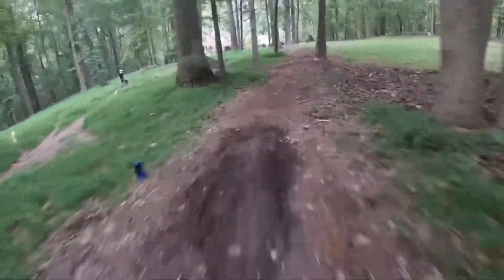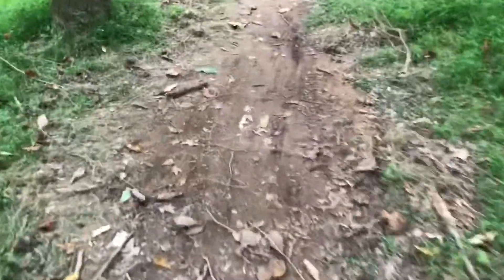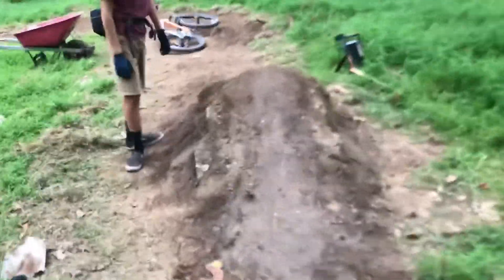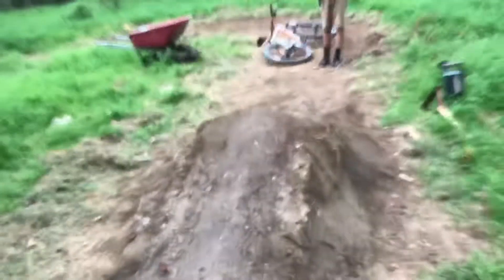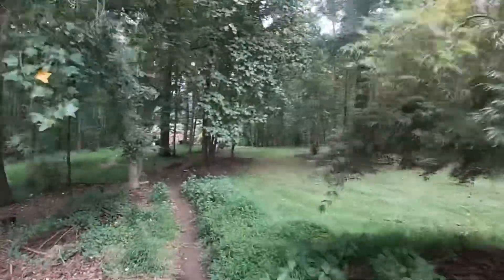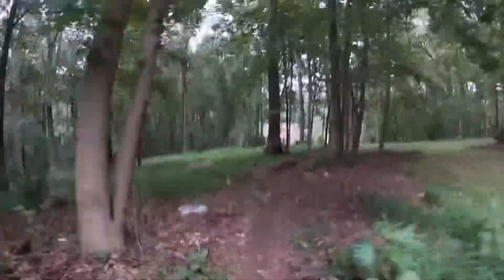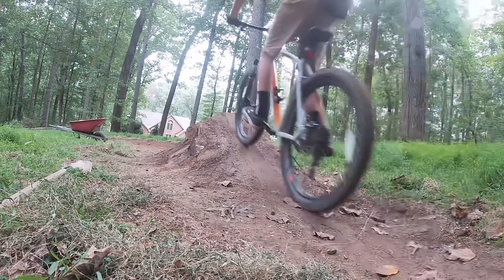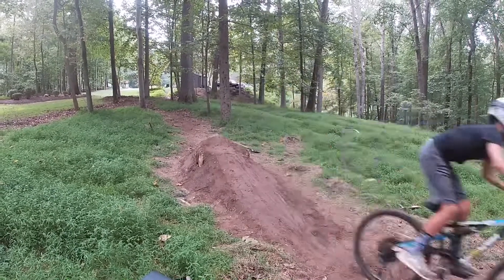The Edit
2 Dudes 2 Bikes 20 Trails